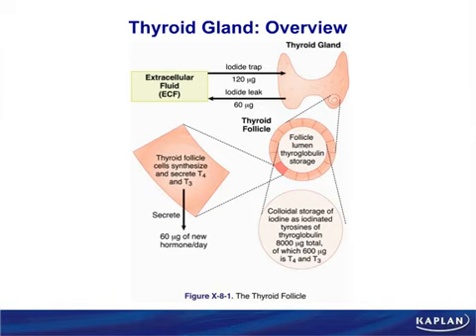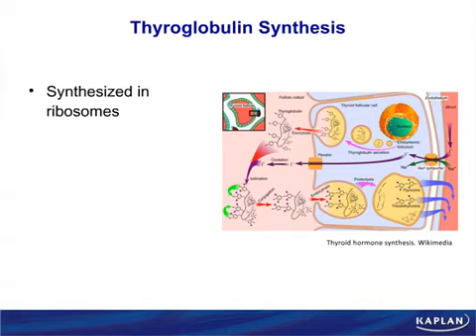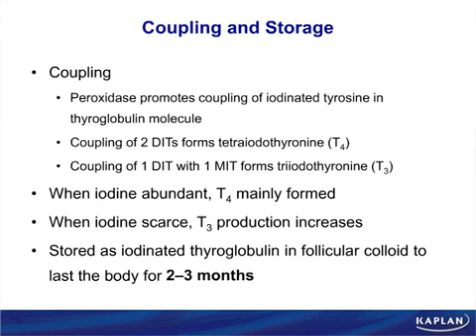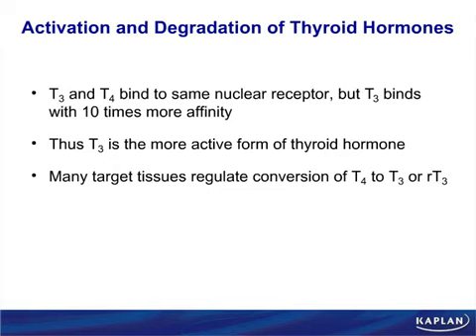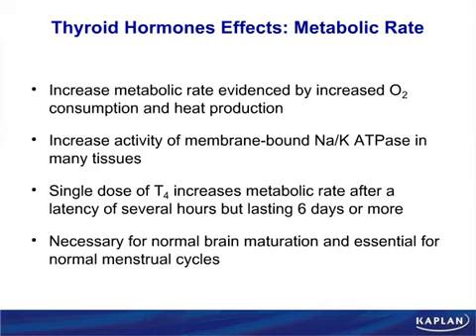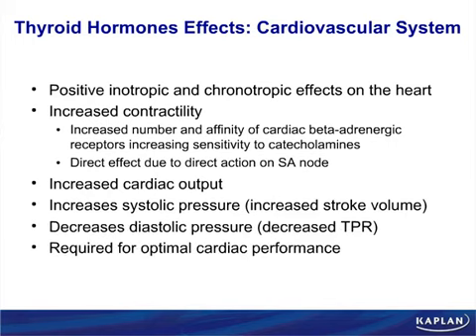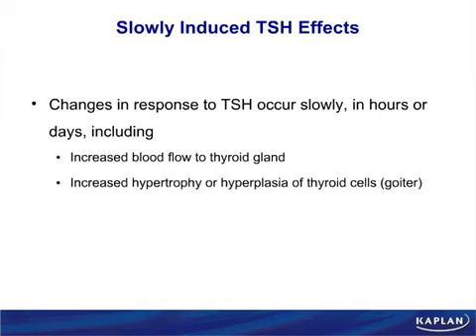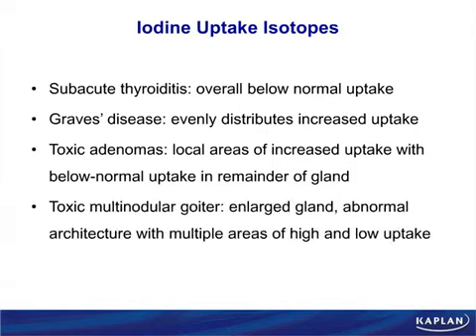Biosynthesis and Transport|Physiology